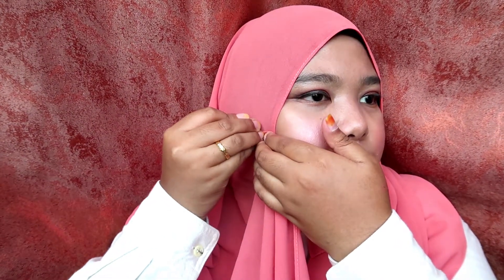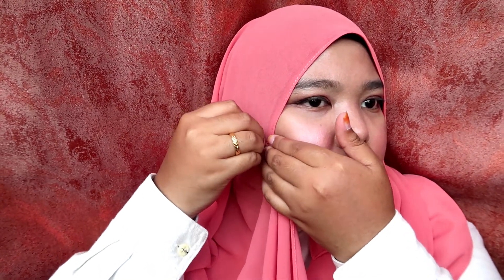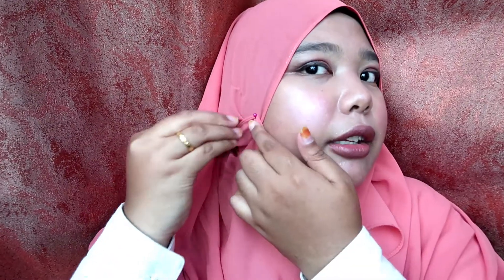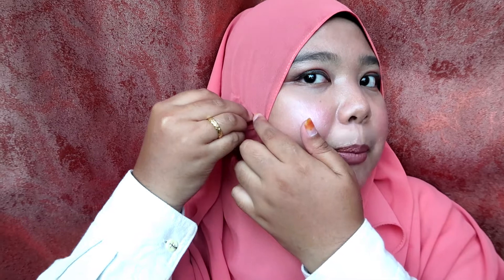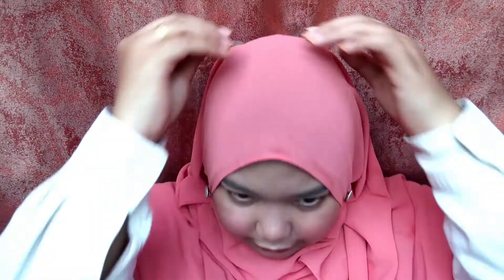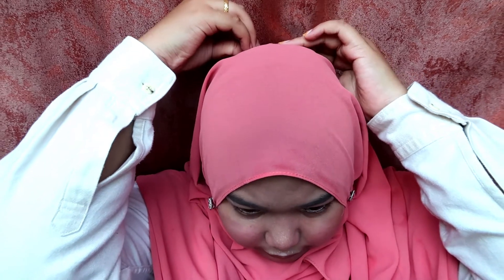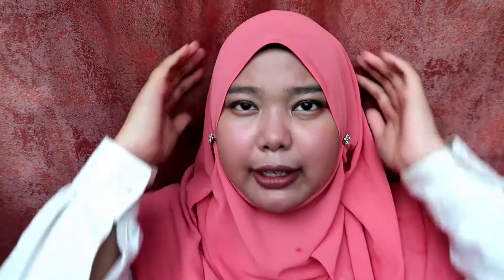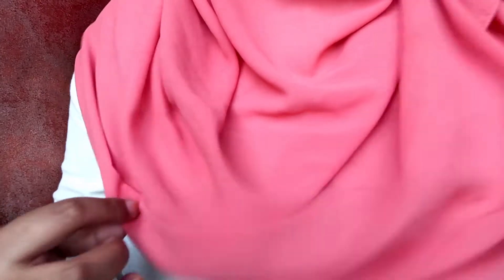TUTORIAL EARRING SHAWL | Ainul Zazali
Hey girls out there! Want to try new way of earring shawl? Watch this tutorial to know more how I did that earring shawl. Hope you like it.

ps: I feel shy when I was filming this because my siblings was watching and listening to me do this tutorial. Excuse my shyness.

Ainul xx